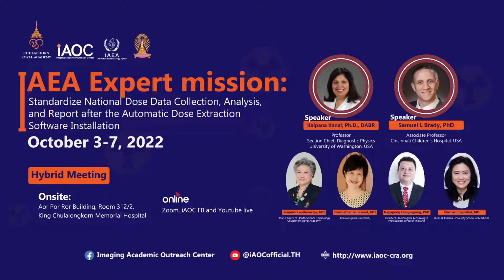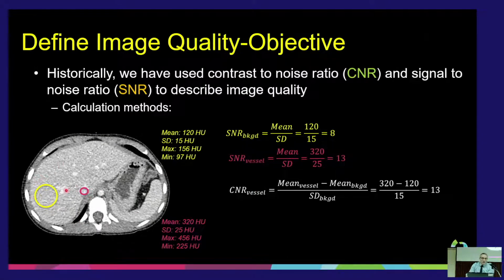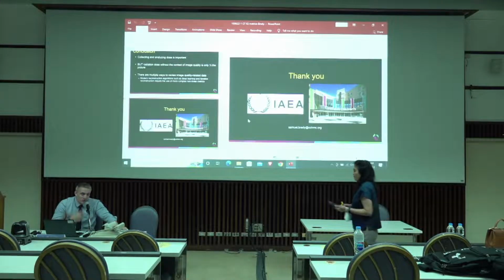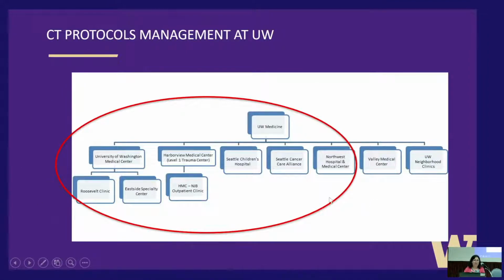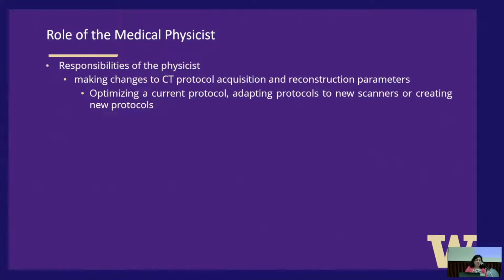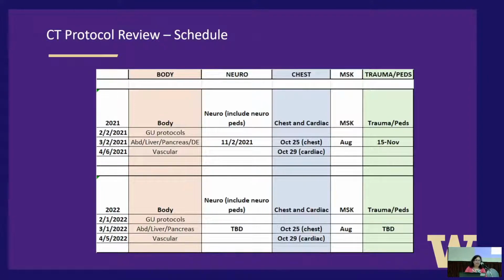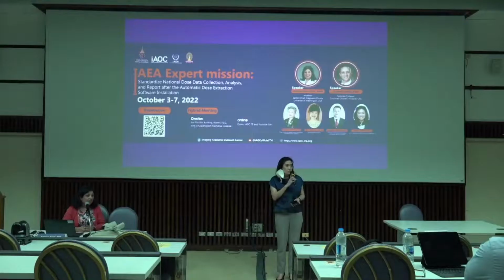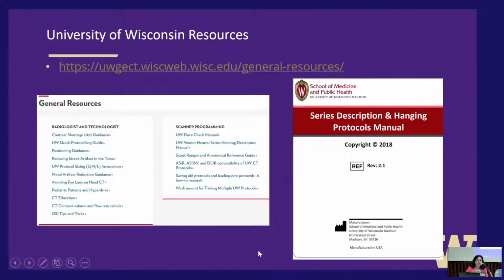Day 4 : Expert Mission to Standardize National Dose Data Collection (1)